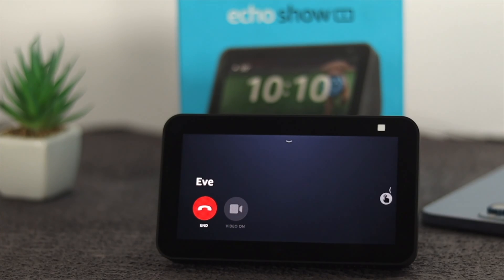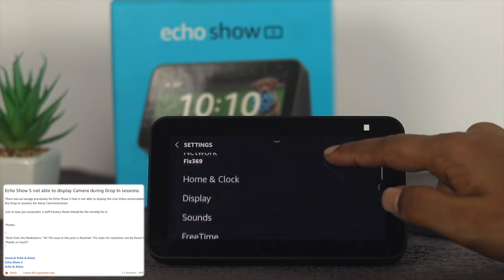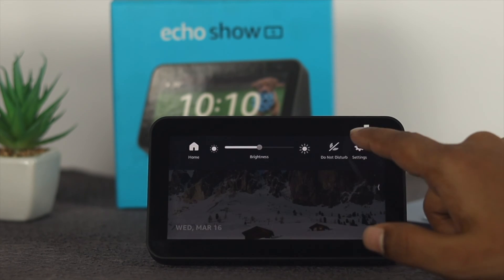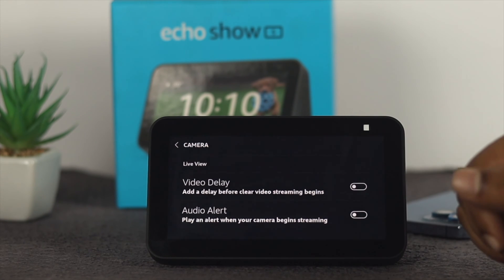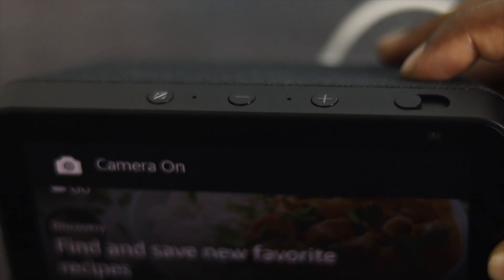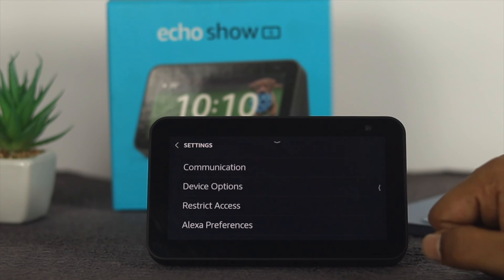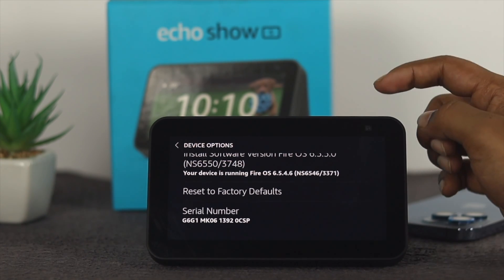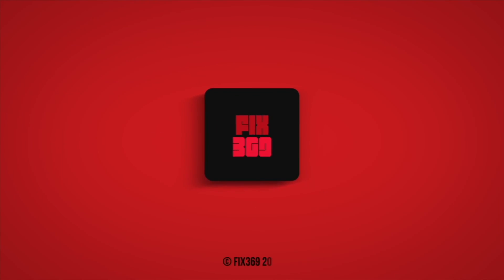Fix- Amazon Echo Show 5 Camera Not Working!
Are you facing camera problems with Amazon Echo Show 5? In this video we will show you the best ways to fix the issue easily.

0:00 Common Problems
0:31 Restart Amazon Echo
0:42 Change Camera Settings
1:07 Turn on Camera
1:39 Reset Factory defaults